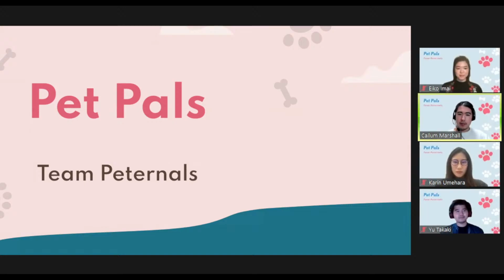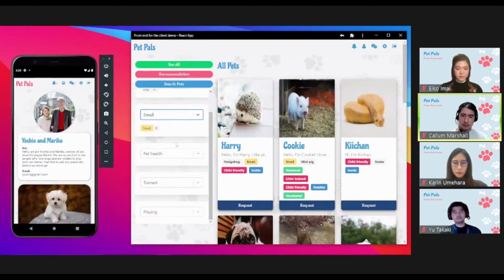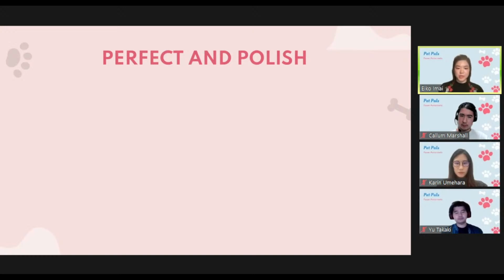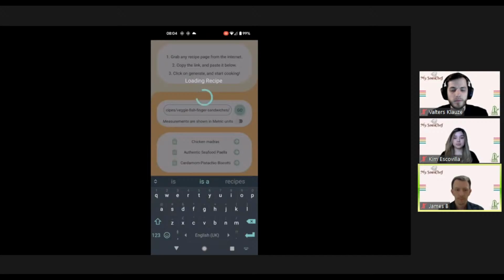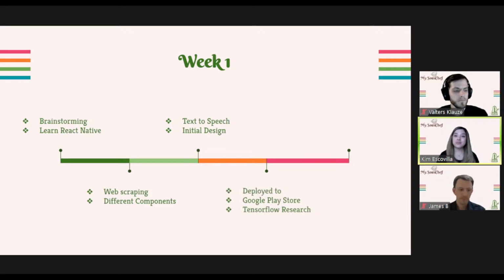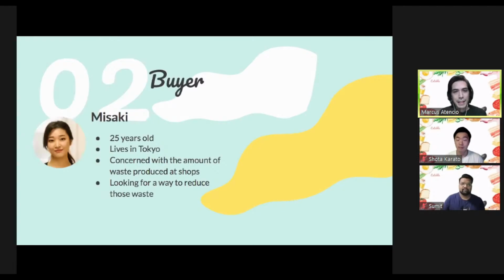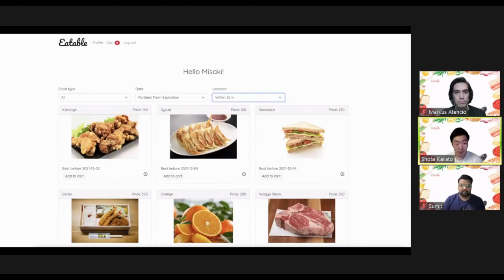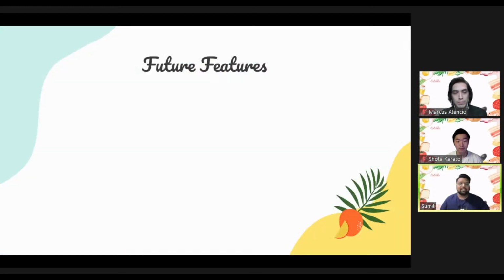🚀What Can Bootcamp Students Do? See DEMO DAY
🎓 The Demo Day for our full-stack software engineering classes, English-language Cohort #23.

These are projects that they've been working on during the last 3 weeks of their time in our full-stack software engineering program, the

💻TECH STACK

⭐️Pet Pals⭐️
- JavaScript
- Node JS
- Express
- MongoDB
- React
- Redux Toolkit
- Socket.io
- JWT Auth

⭐️MySousChef⭐️
- JavaScript
- Node.js
- React Native
- Recoil
- CircleCI
- Heroku
- Puppeteer
- Picovoice

⭐️Eatable⭐️
- Node JS
- Express JS
- React
- React Router
- REACT-REDUX
- JWT
- Stripe
- Docker
- Google Cloud Platform
- Google Cloud SQL
- KNEXJS

💃 Students are showing off their projects, talking about the technologies they've used, ideas, and engineering challenges 🤯 .

WHO IS DEMO DAY FOR❓

🌟 FRIENDS & FAMILY of students, graduates, and staff
🌟 ANYONE curious to see what our students can achieve through our programs
🌟 Current and former STUDENTS
🌟 SUPPORTERS of Code Chrysalis
🌟 HIRING MANAGERS and RECRUITERS looking to expand their engineering teams
🌟 Anyone who wants to see some cool projects and celebrate!

🔎 Our previous Demo Days can be found on YouTube

ABOUT CODE CHRYSALIS*

Code Chrysalis 🦋
➡️ is a Tokyo-based 🗼 coding school providing full-time and part-time courses in English and Japanese.
Join us 🤗 in person or take our classes remotely 💻 . See why we are an industry leader in technical education in Japan 🇯🇵.